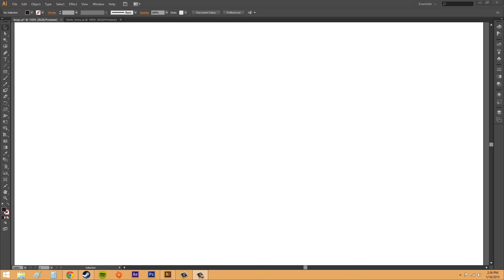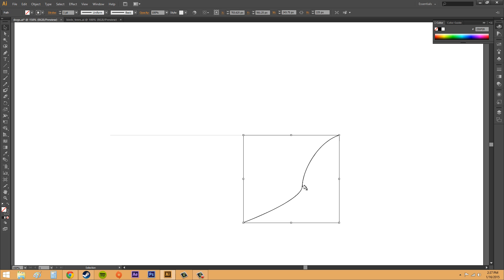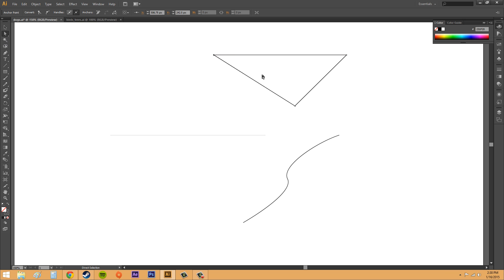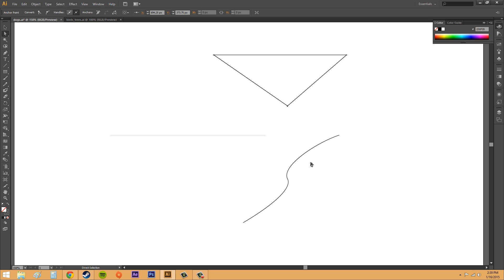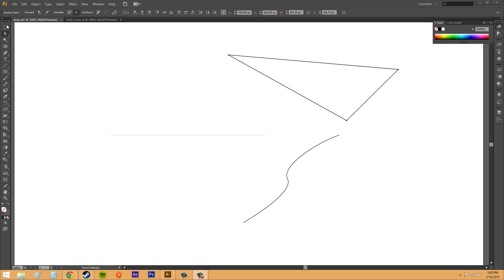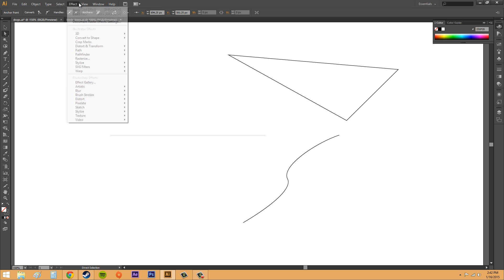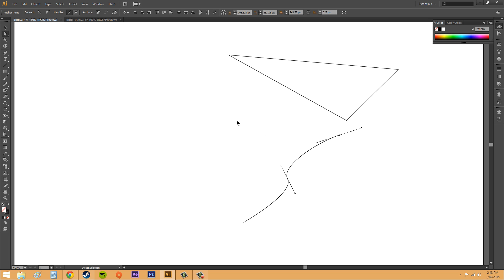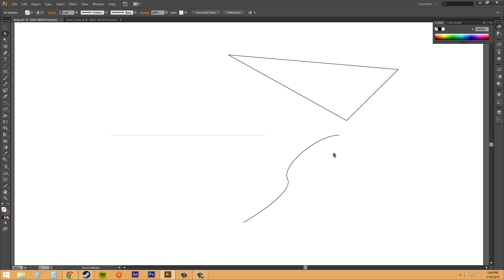Adobe Illustrator CS6 for Beginners - Tutorial 20 - Understanding Paths